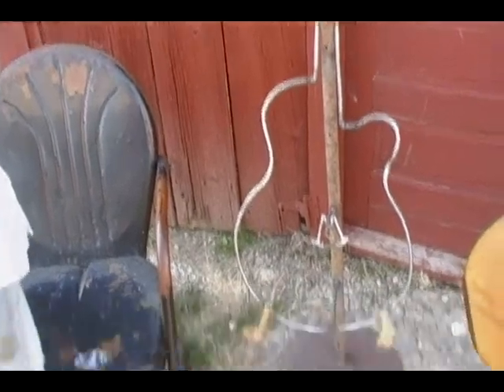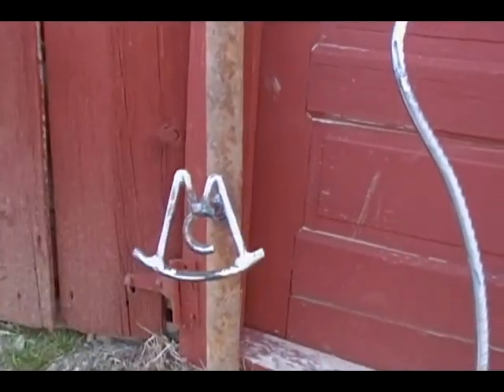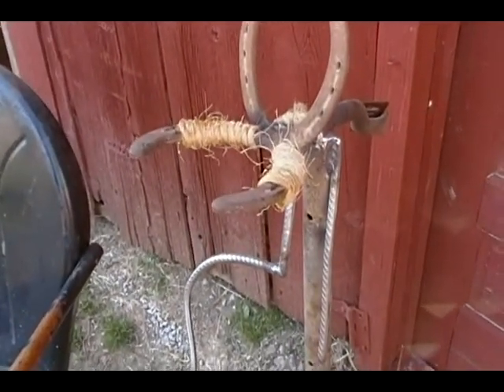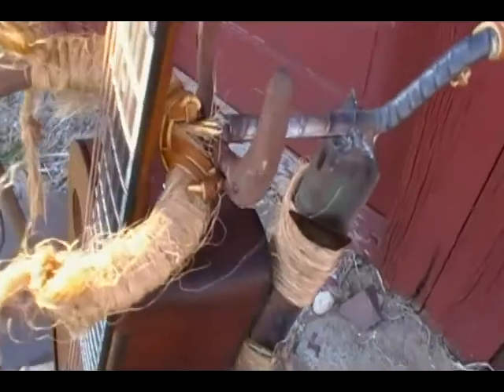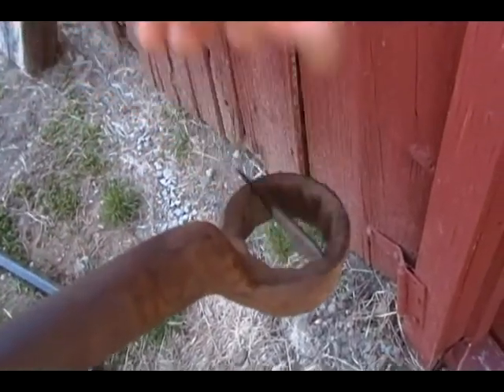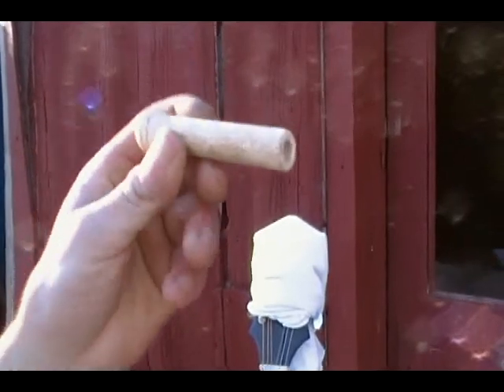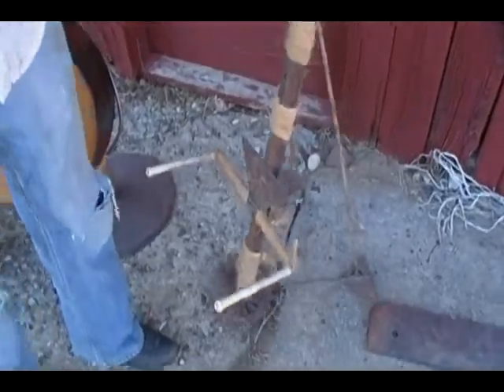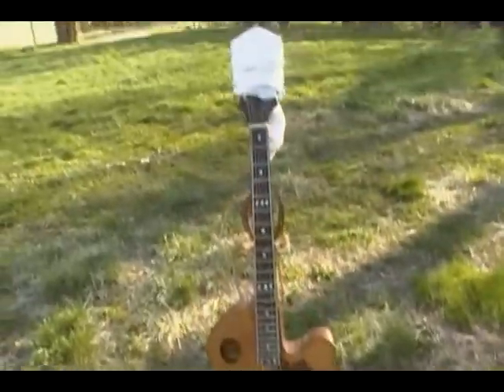The Artisan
Made in the USA, handcrafted guitar stands.  My brother is quite the artisan. If you would be interested in purchasing one, please  feel free to PM me.  All are unique, no two are the same.